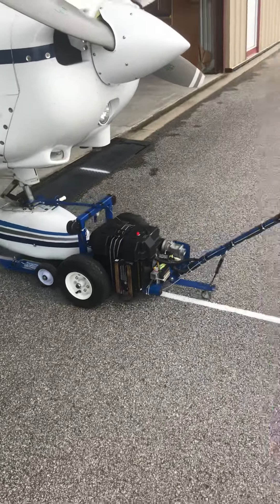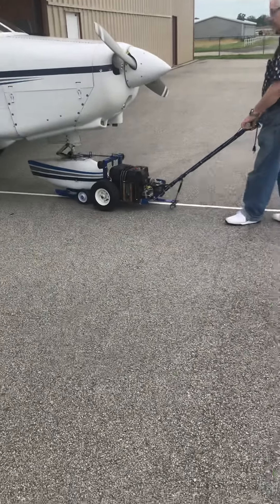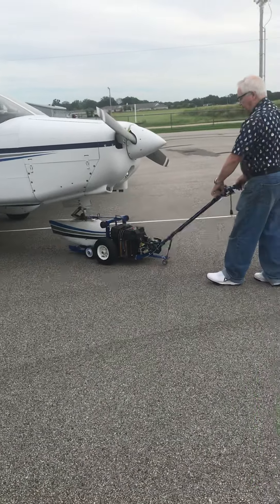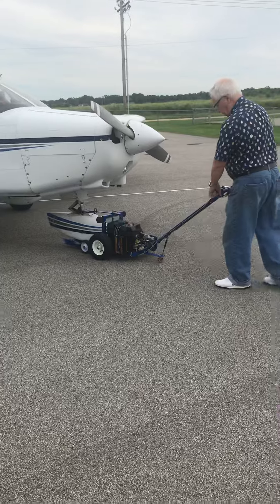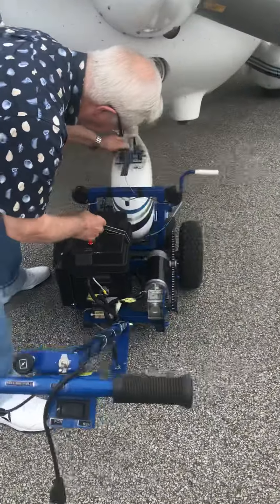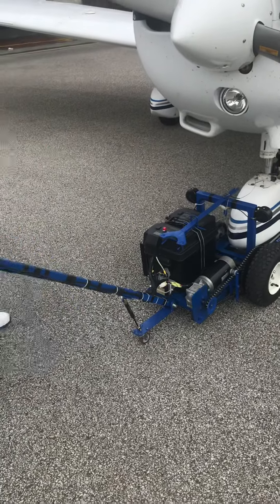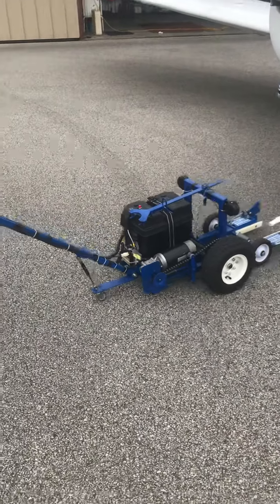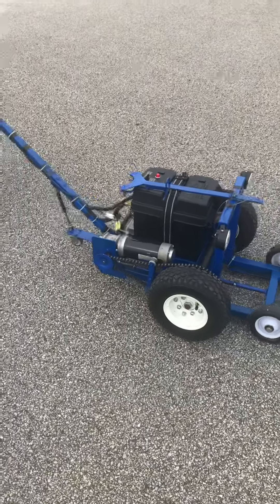Nosedragger in use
Modified Nosedragger in use with wheel pant demonstration.